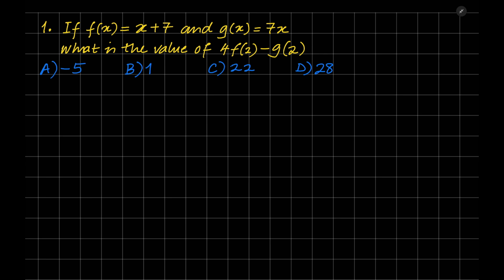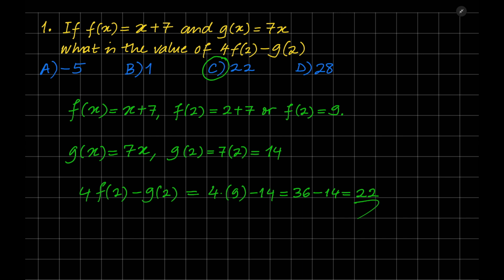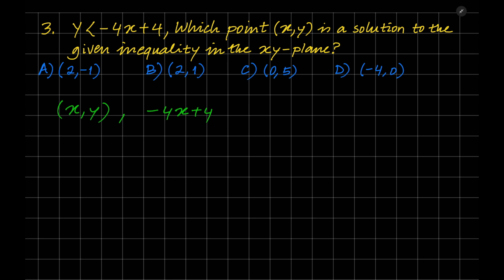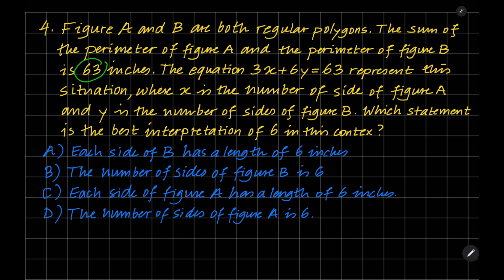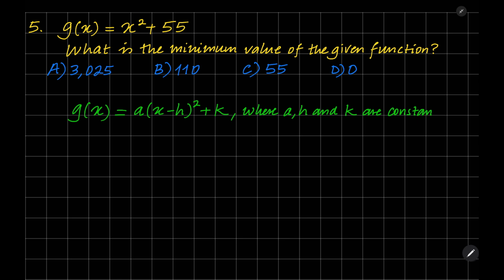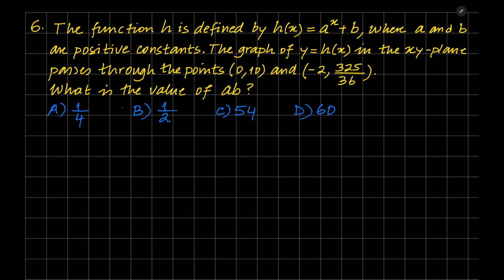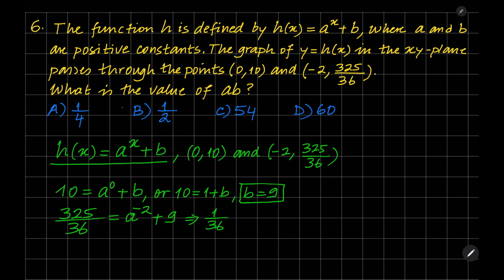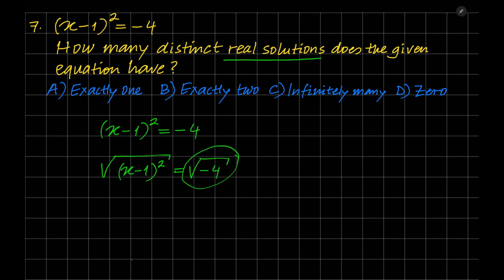SAT MATH Questions math TYT 01E